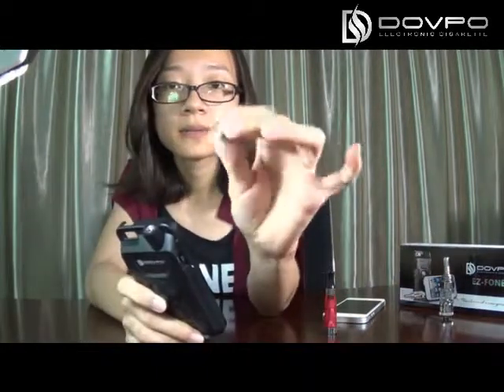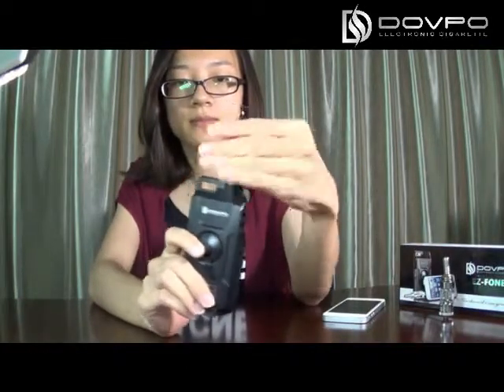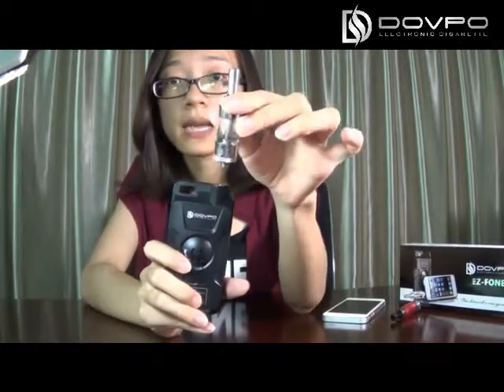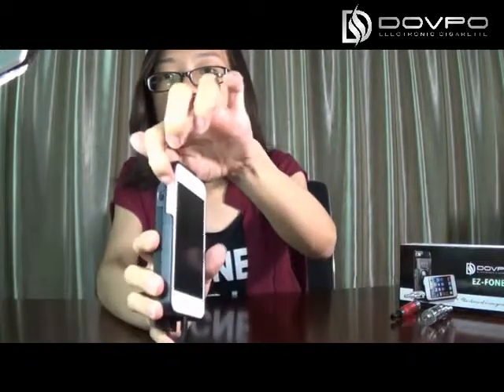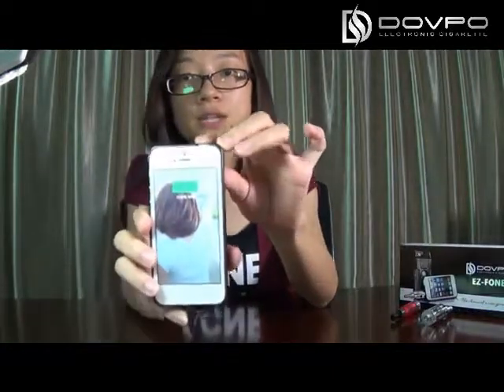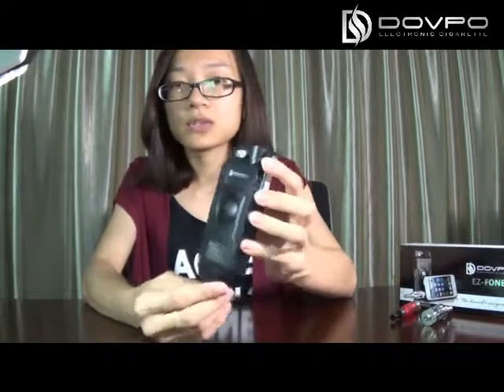Dovpo EZ FONE